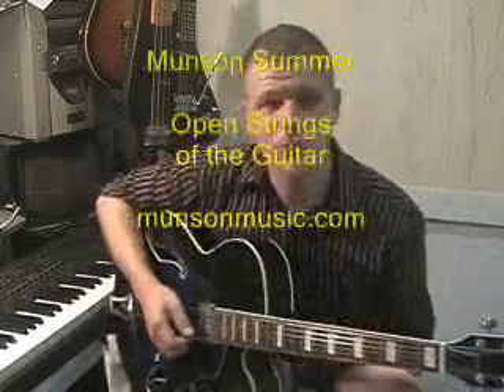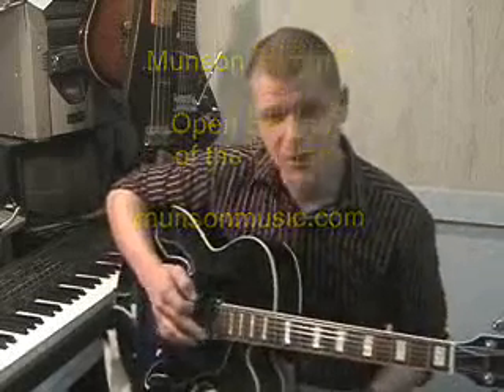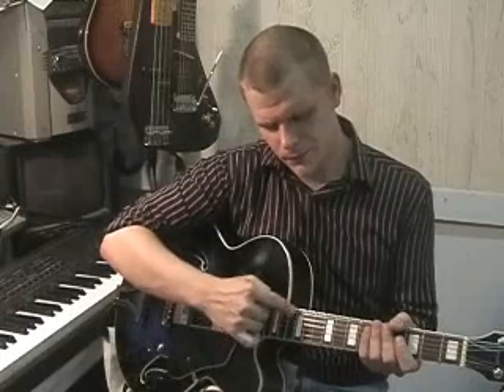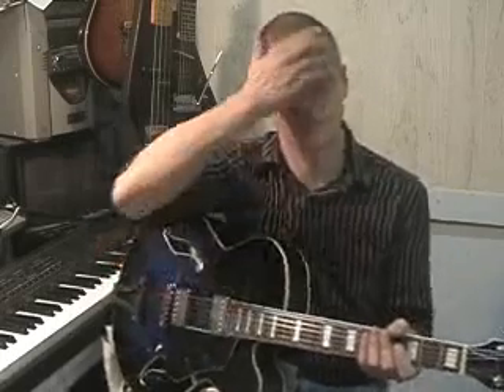Open Strings - Guitar Lesson - Munson Music in Newberry, SC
LEARN 98 Songs in 15 Minutes Guitar lesson for beginners with Munson Summer at Munson Music in Newberry, South Carolina USA LEARN 98 Songs with 4 Chords in 15 Minutes SONGWRITING BASICS STRUM PATTERN LESSON GUITAR LESSON PLAYLISTS

TIM MCGRAW GUITAR LESSONS R5 GUITAR LESSONS BOB MARLEY GUITAR LESSONS THE SUPREMES GUITAR LESSONS JIMMY BUFFETT GUITAR LESSONS